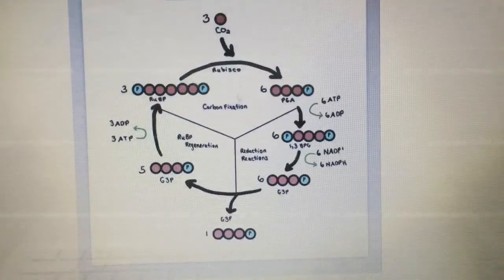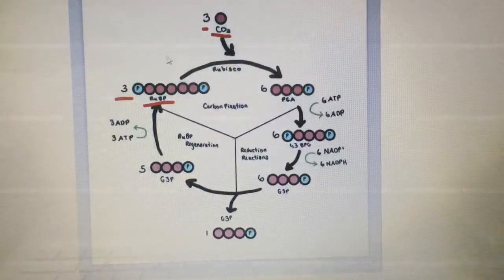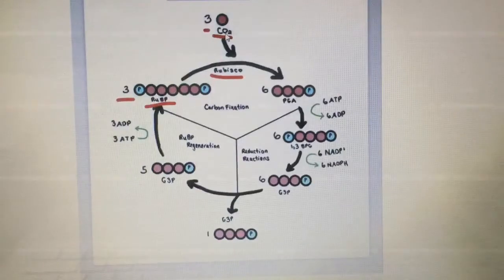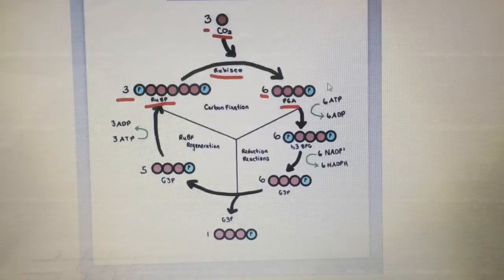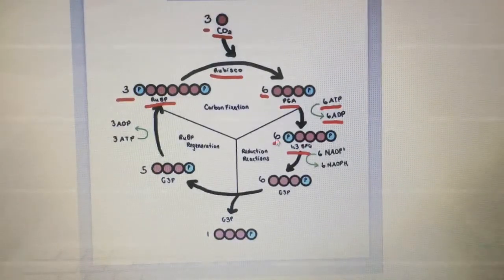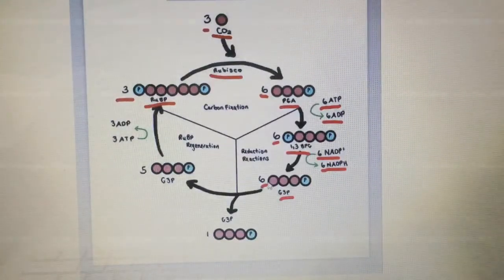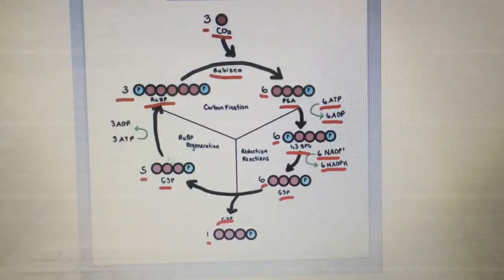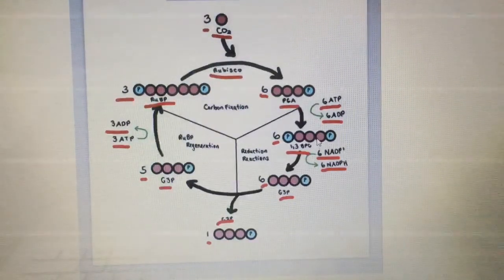Calvin Cycle by Durka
VOICE OUT PROJECT 2021
BIOLOGY SMKTD